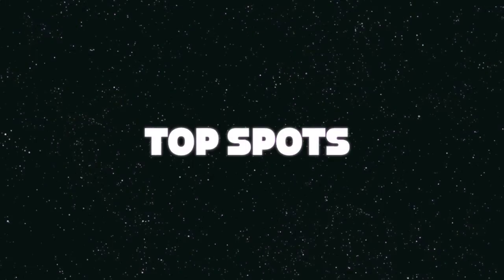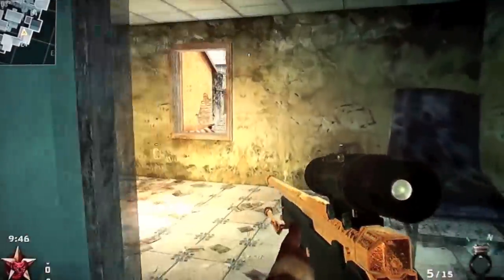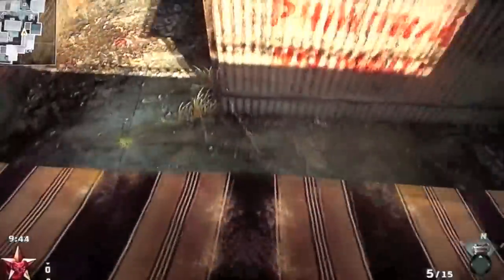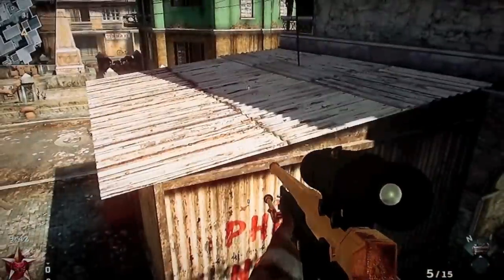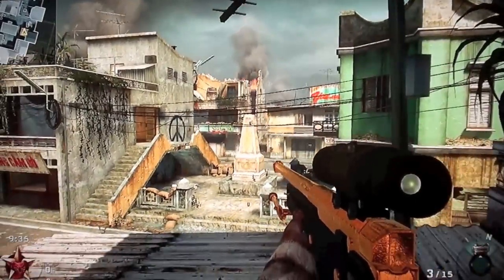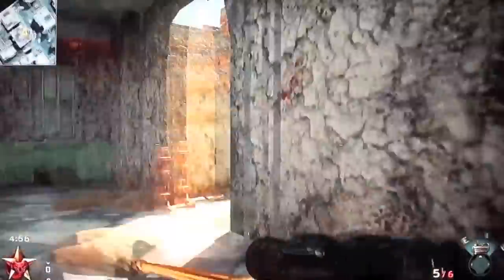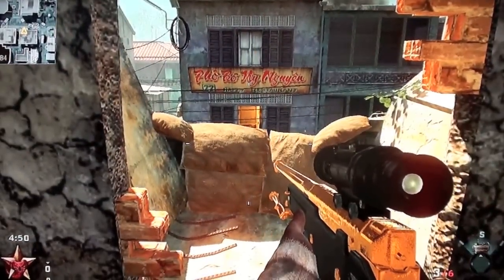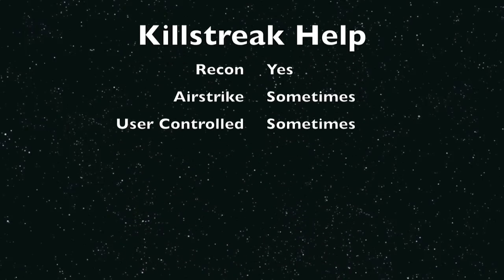Hiding Spots + Glitches + Secret Spots on Cracked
Hey guys, this is M3RKMUS1C doing my map analysis on the map Cracked. It will show you guys some useful spots that you might have missed while playing the game. Once I finish all the maps, I'll be doing gun analysis. Like this video and favorite ii if it helped! Erik - M3RKMUS1C